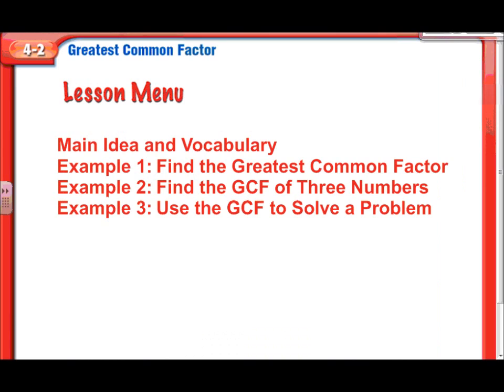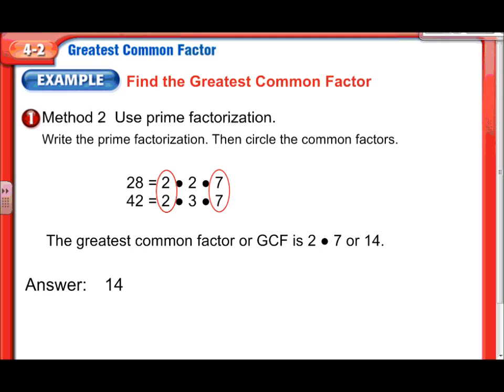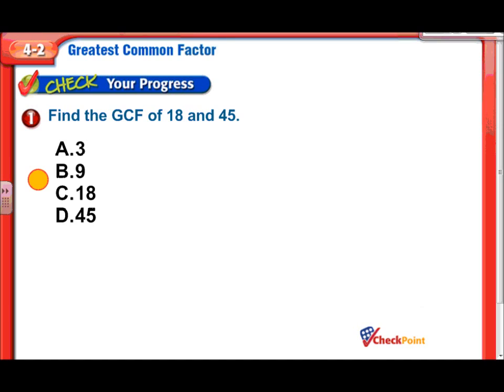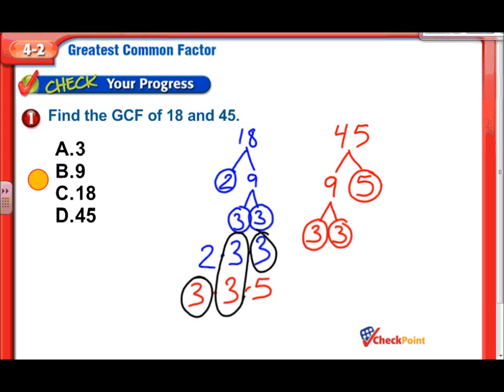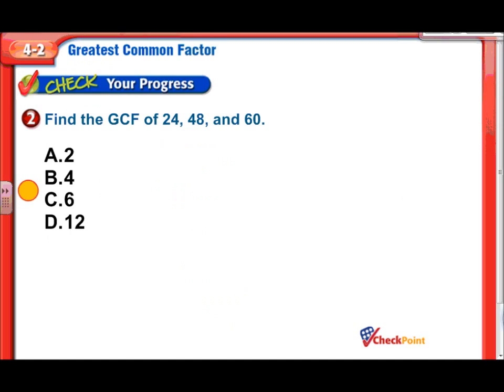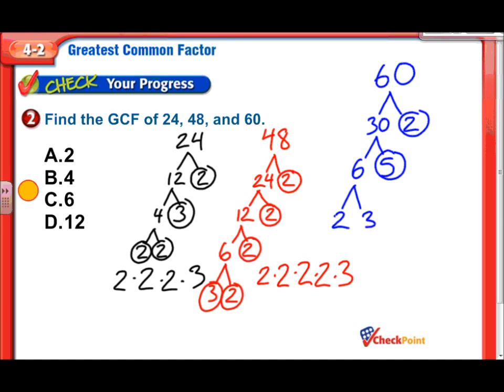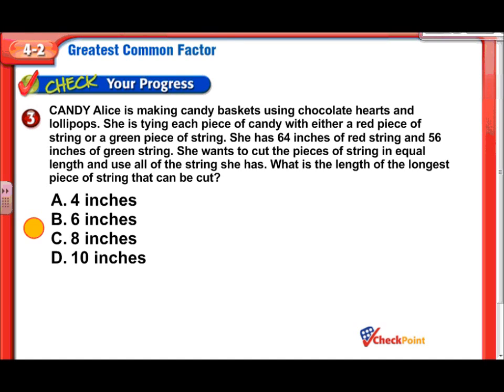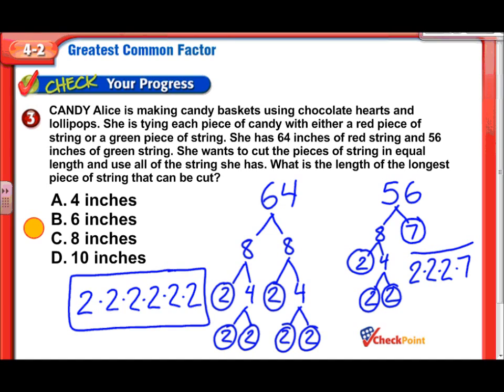Greatest Common Factor - Middle School Math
In this video, I find the Greatest Common Factor for a set of numbers.